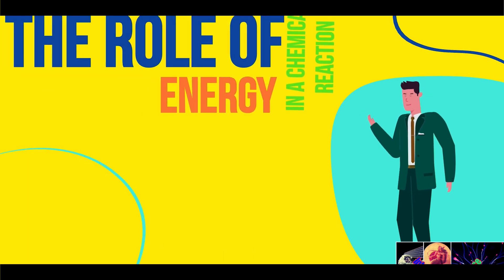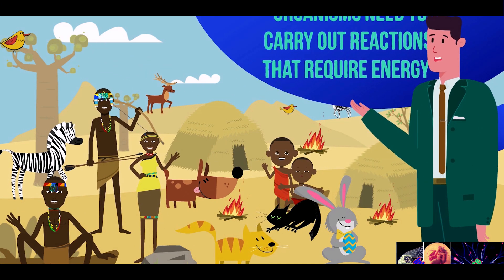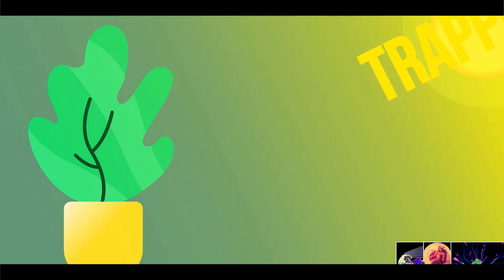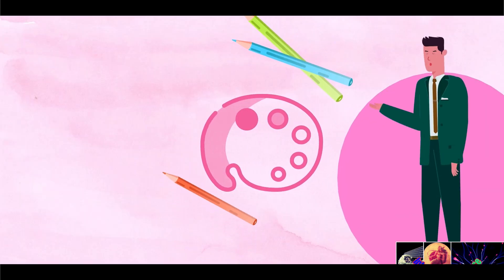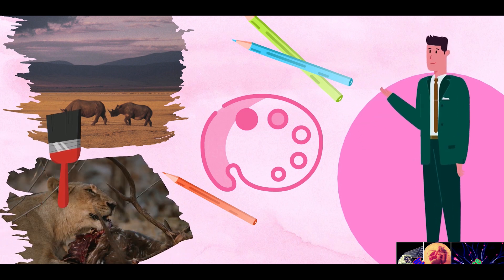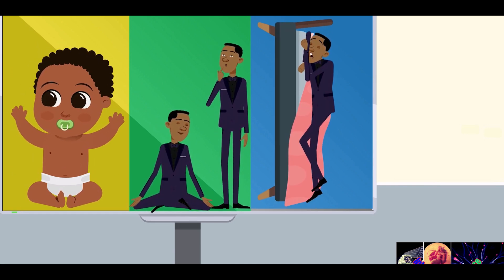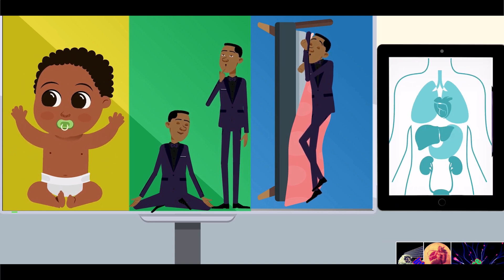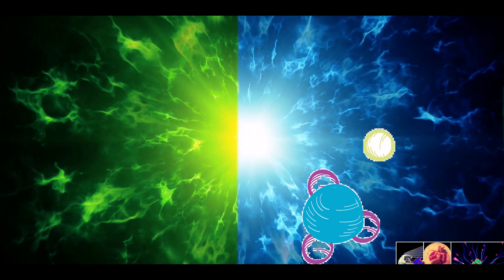Chemical Reaction for Students!!!!!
In this video, you will learn the basics of chemical reactions.